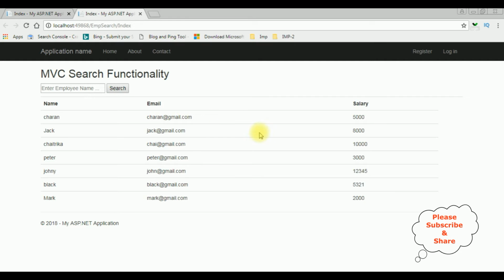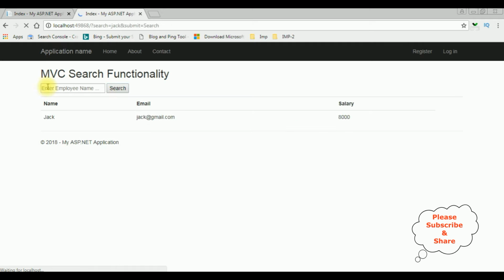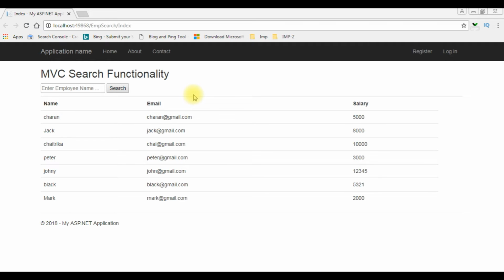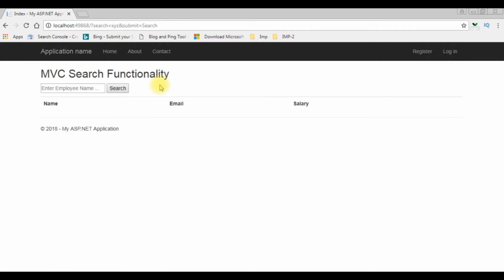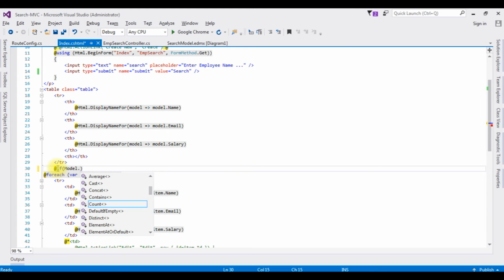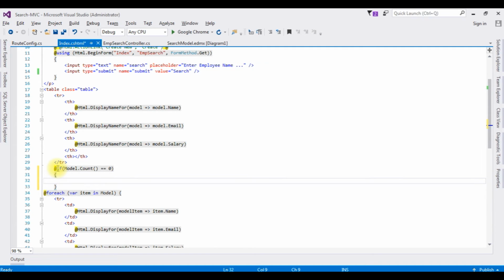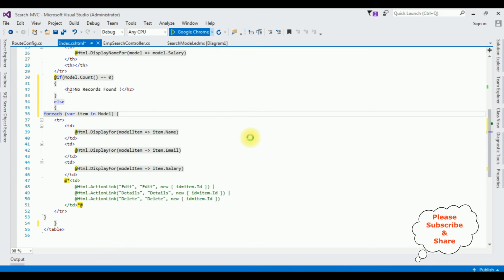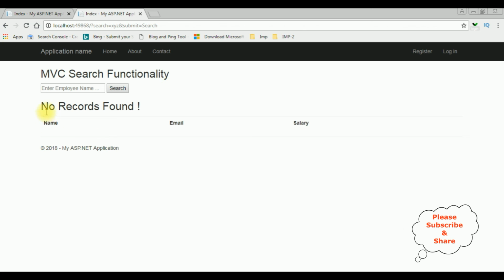MVC No records found message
In the Model-View-Controller (MVC) architecture, the "No records found" message is a user-friendly notification displayed when a query or operation returns an empty result set. It informs users that there is no data meeting their search criteria or expectations, enhancing the user experience by preventing confusion or frustration. The View component handles the presentation of this message, maintaining a clear separation between data (Model) and its display (View) in the MVC design pattern.

Display message No record found in mvc table when data is not available in a table